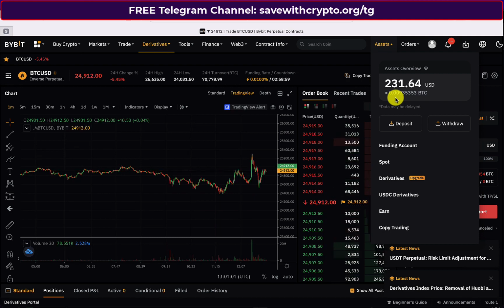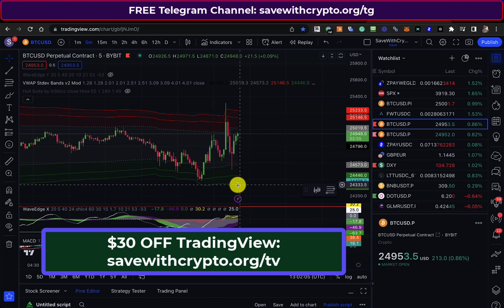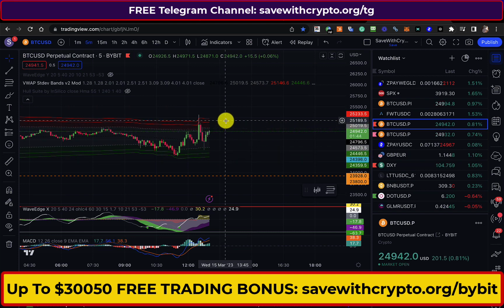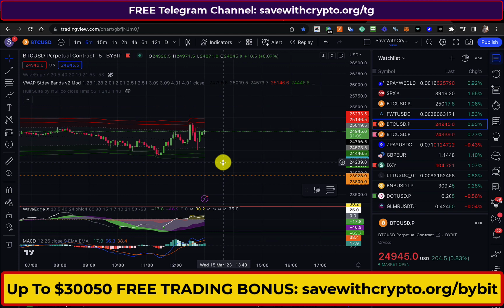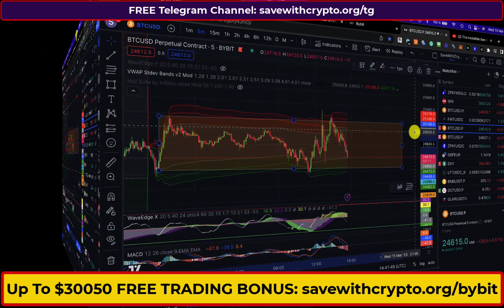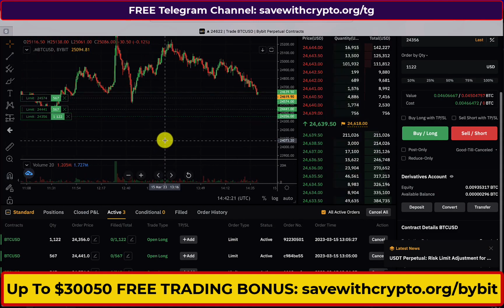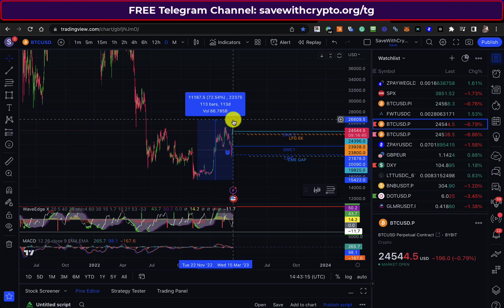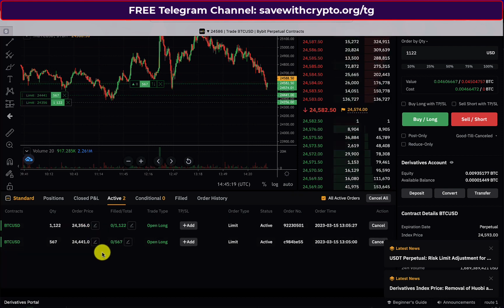$200 Trading Challenge: I Lost A Bit Last Night, But It Looks Like I Will Make It Back Today. BTCUSD